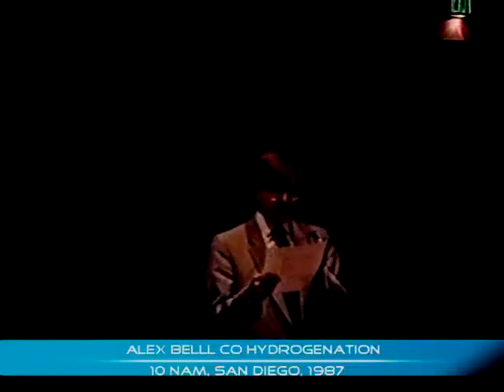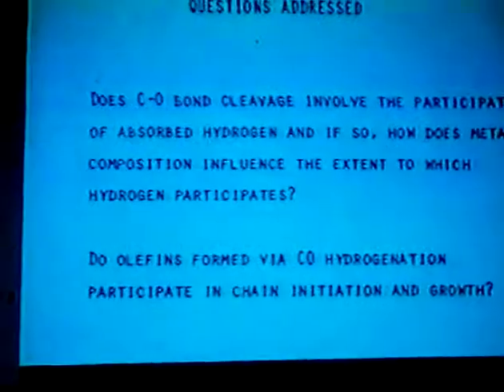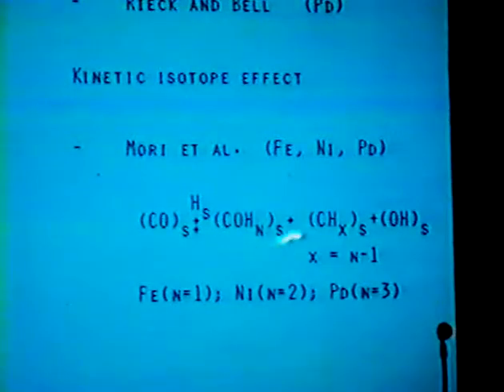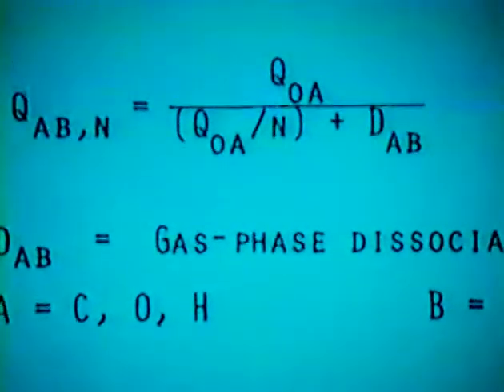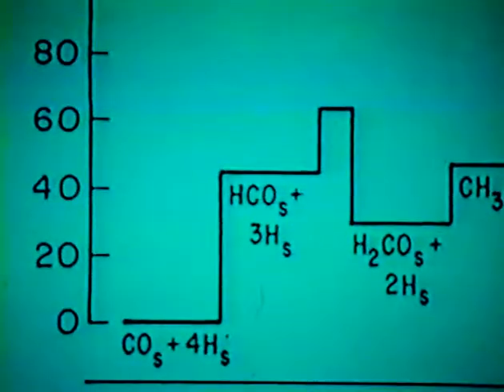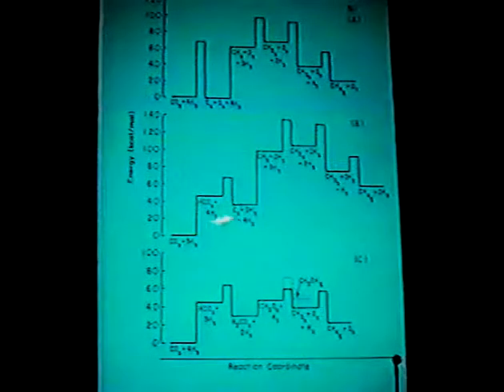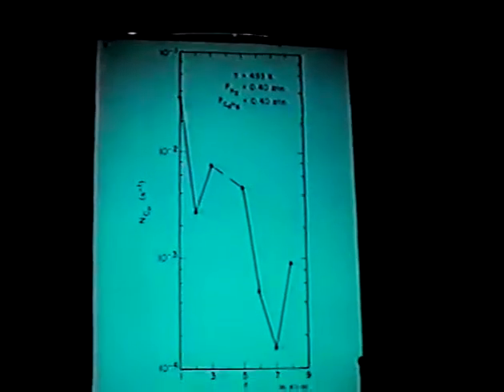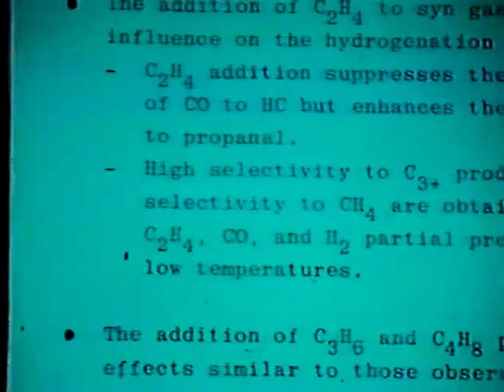Alex Bell: CO hydrogenation